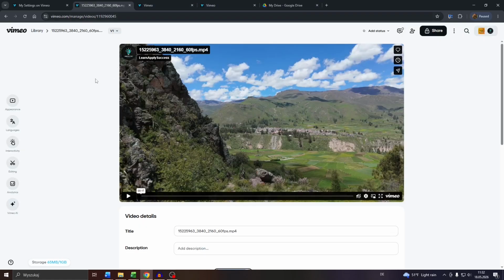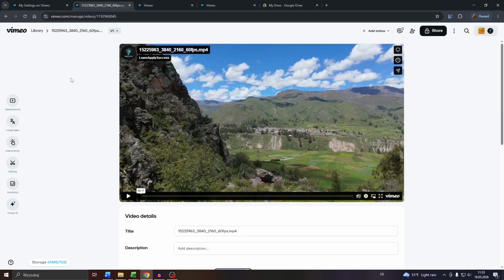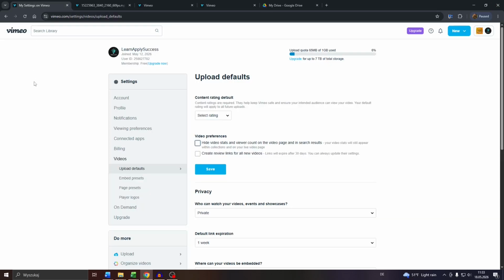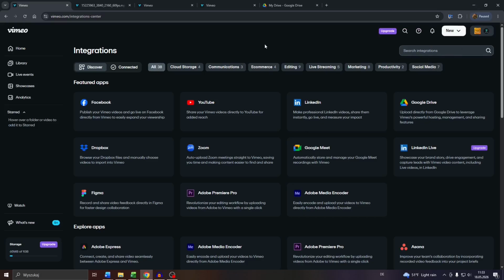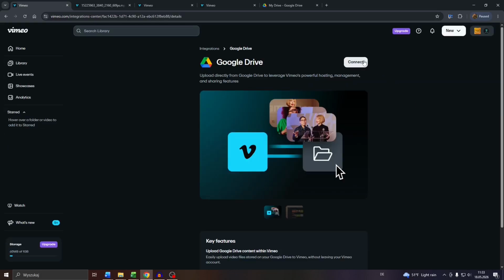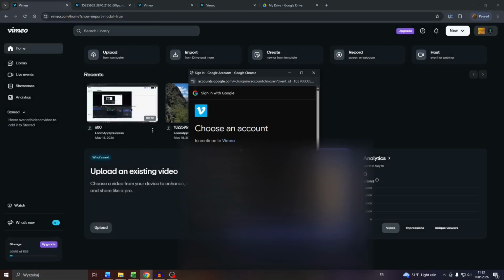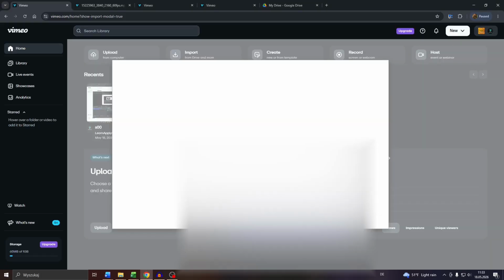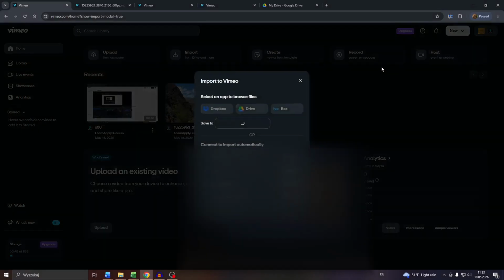How to Connect Vimeo with Google Drive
Learn how to connect Vimeo with Google Drive for importing and managing video files more efficiently.